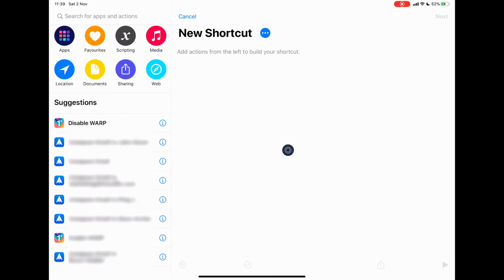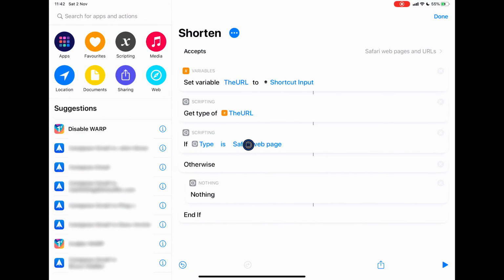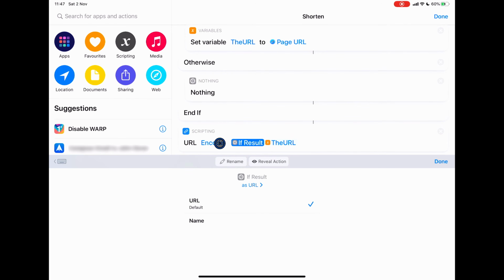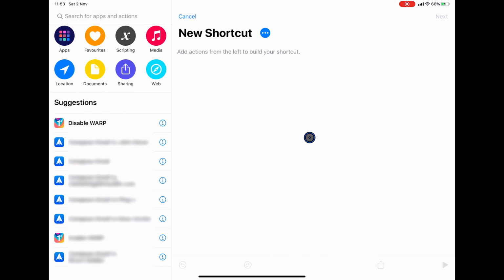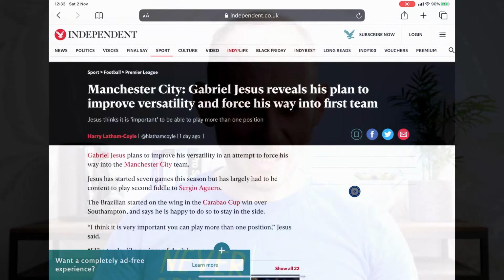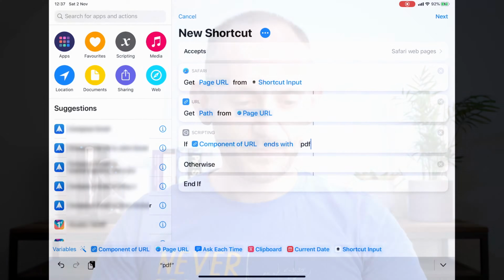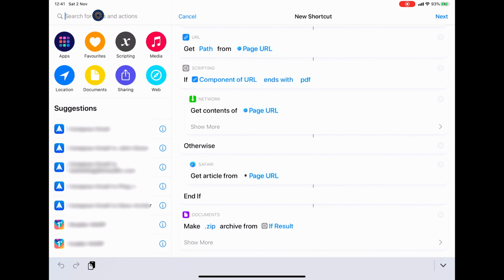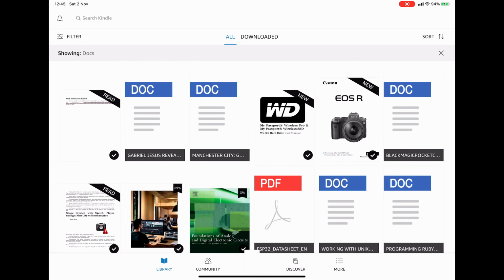Build Your Own Safari Extensions for the iPad and iPhone (Shortcut Sunday)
Safari on iOS misses out on the browser extensions present in the desktop version. Thankfully, you can build your own extensions quite easily using the iOS Shortcuts app.

Watch this video to learn how to use iOS Shortcuts to build your own Safari extensions.

LINKS
Send to Kindle

SanDisk Ultra 64GB USB-C
WD 4TB My Passport Wireless Pro

Moment 18mm Lens
Moment Photo Case (iPhone X)
Joby GorillaPod 3K
Manfrotto Phone Mount